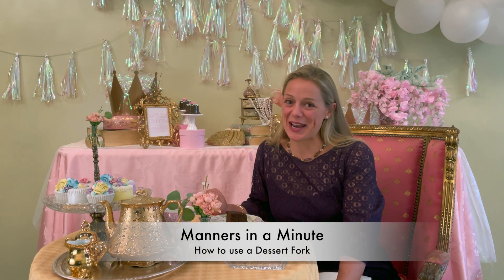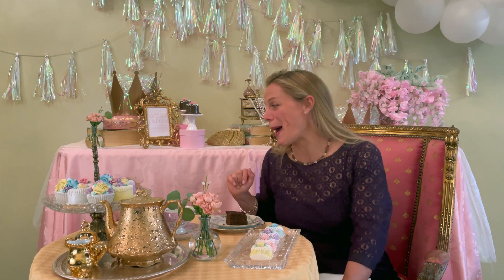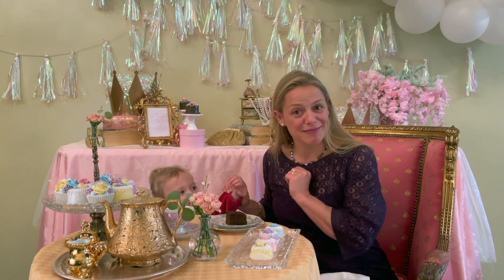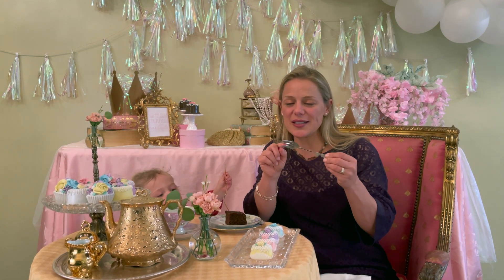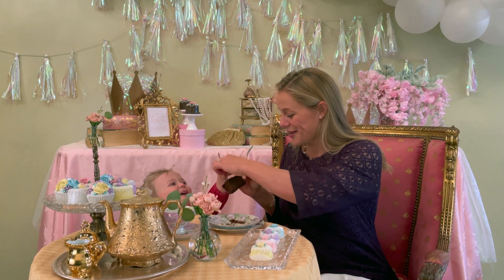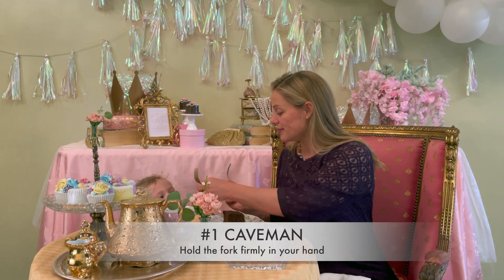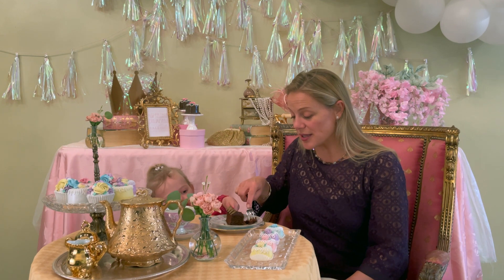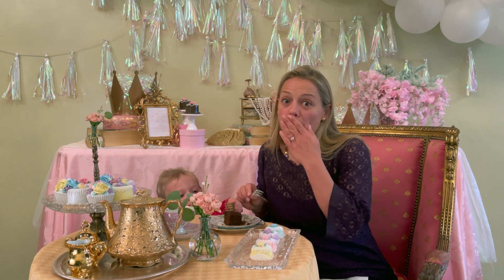Fancy Eating with a Fork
Mrs. B and her eager assistant serve you a sweet lesson on how to properly use your dessert fork.